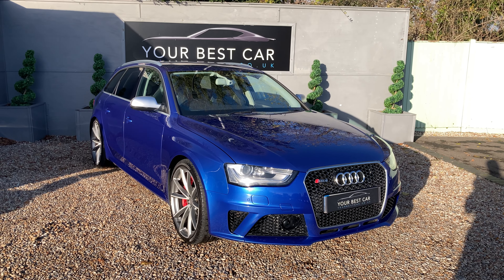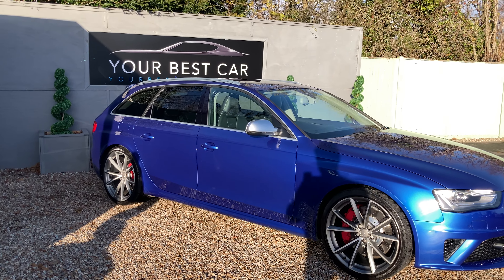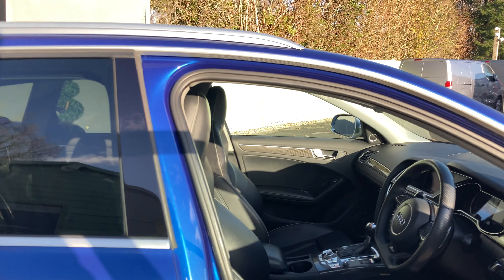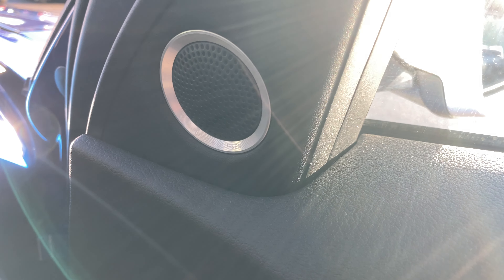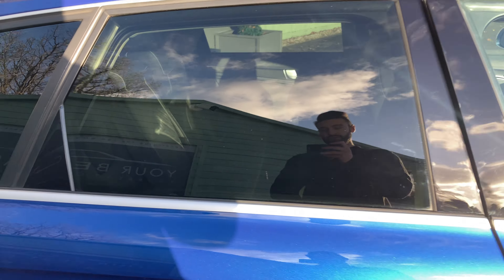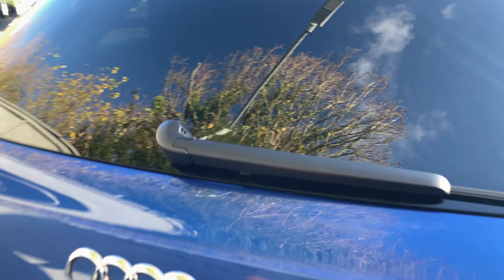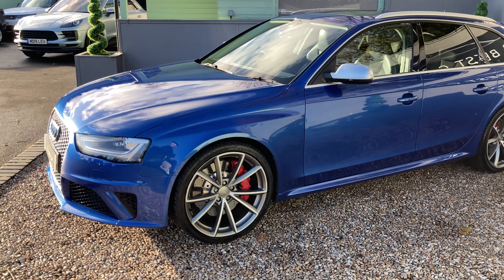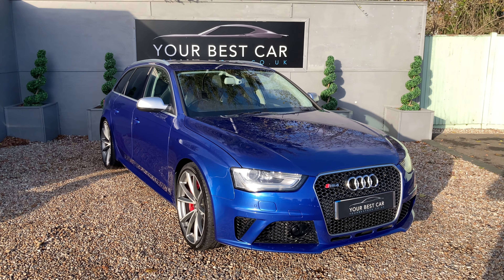Audi RS4 Avant 4.2 FSI V8 Avant S Tronic quattro 5dr - WALK AROUND VIDEO REVIEW | 4K